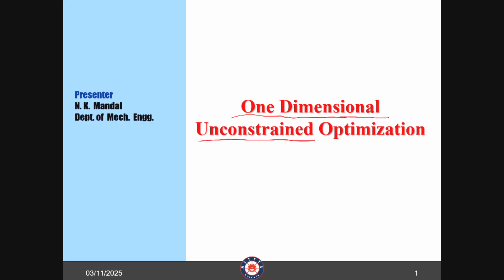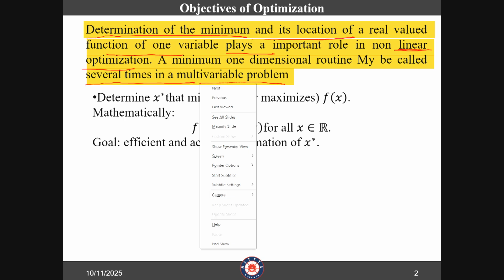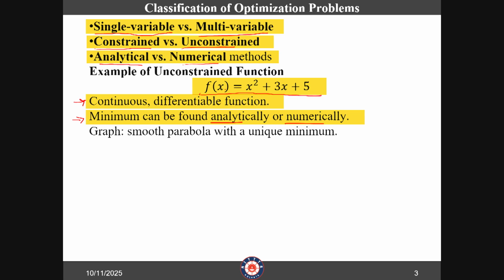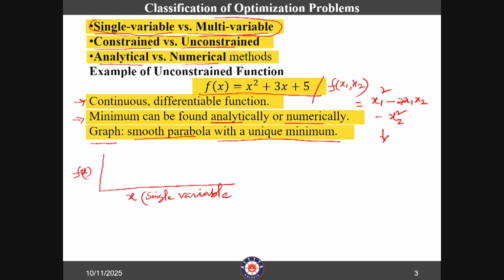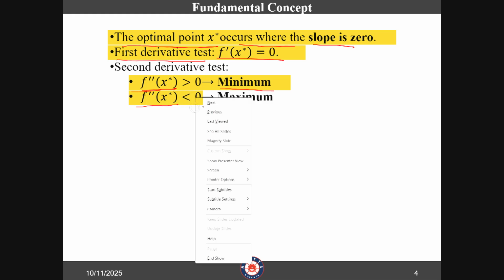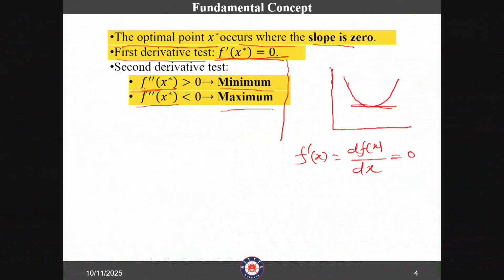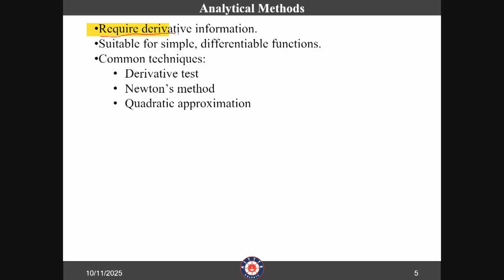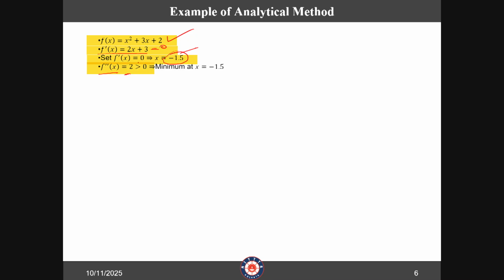One Dimensional Unconstrained Optimization